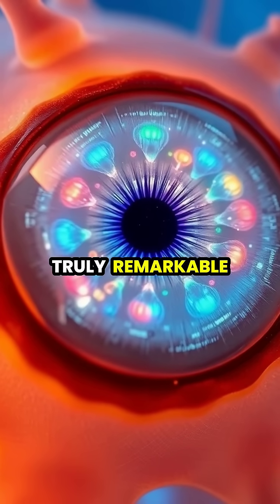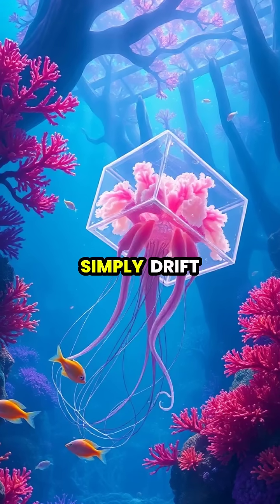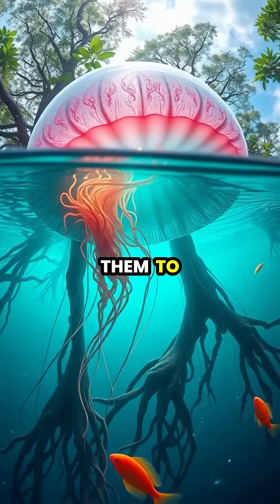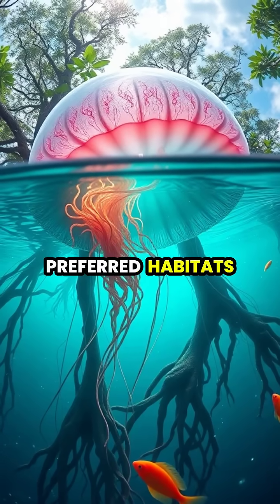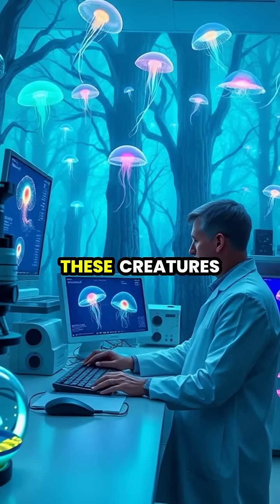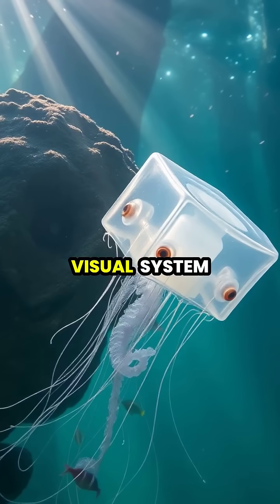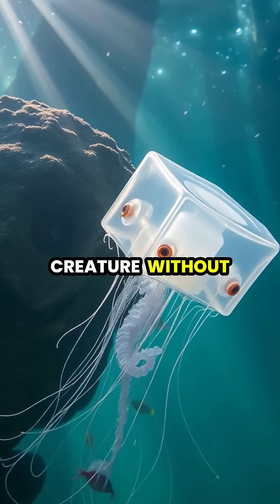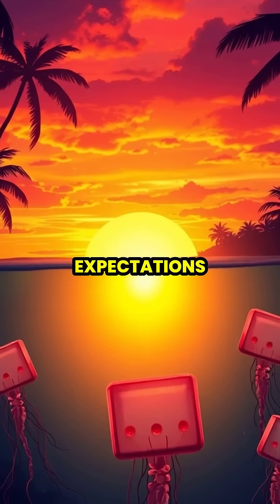Discover the Box Jellyfish: Nature's Visual Marvel 🌊🐙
Dive deep into the mesmerizing world of the box jellyfish! 🌟 With 24 eyes and sophisticated vision, this remarkable creature hunts its prey in vibrant coral reefs while navigating complex underwater environments. Join us as we explore its unique anatomy, complex eye structures, and the fascinating science behind its color vision. 🐠💙 From stunning underwater shots to scientific insights, witness how this jellyfish challenges our understanding of vision.